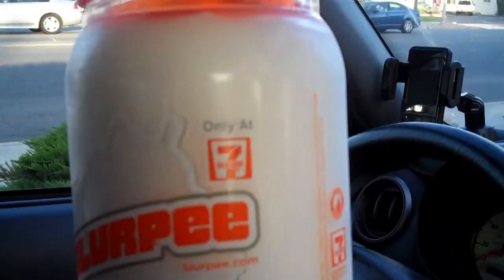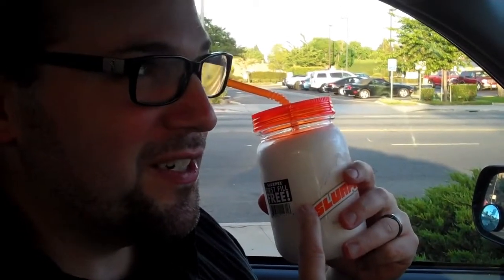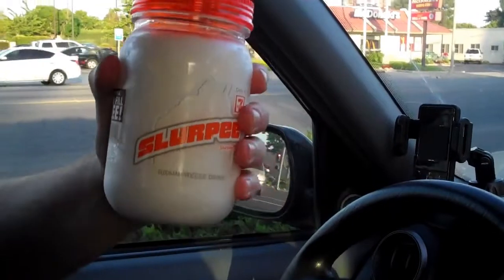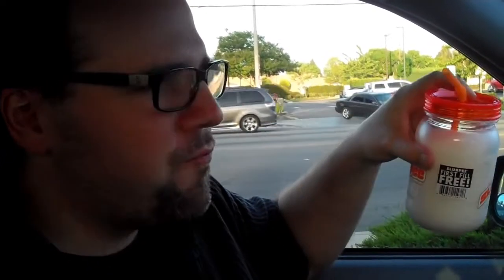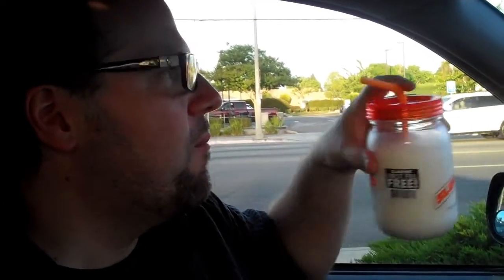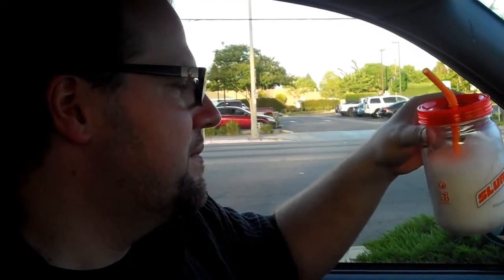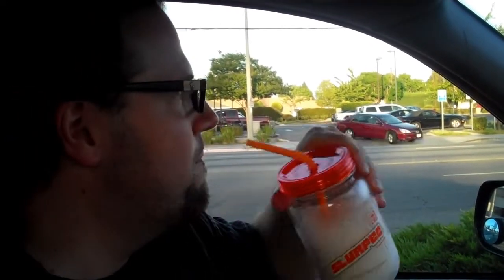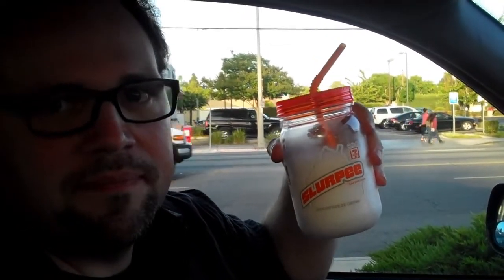7-11 Squirt Slurpee Review - RudyEats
American and International Junk Food connoisseur. I destroy my body for your pleasure and informational value.

More You'll Love! "Sponge Bob Cotton Candy Ice Cream - RudyEats Popsicle Happy Junk Food  Review Taste Test"